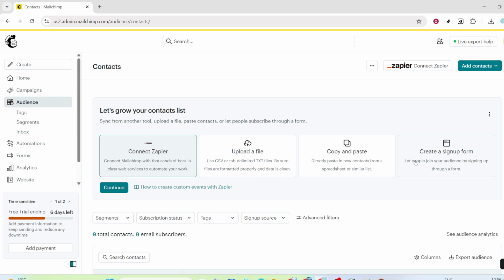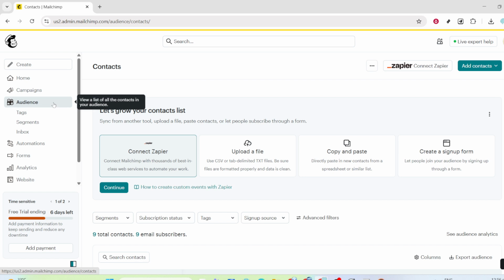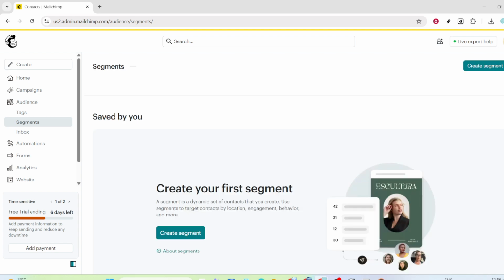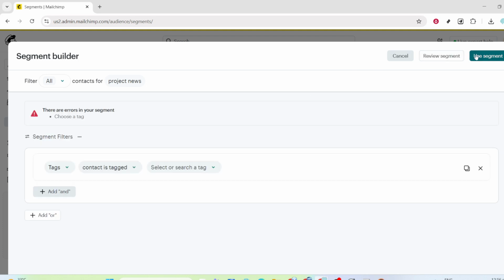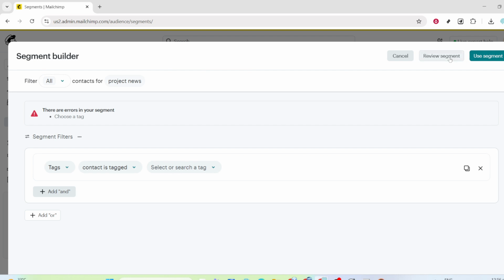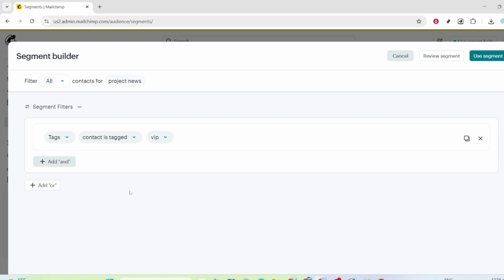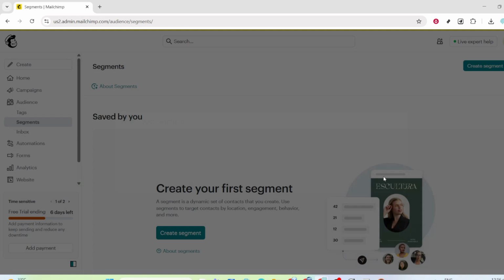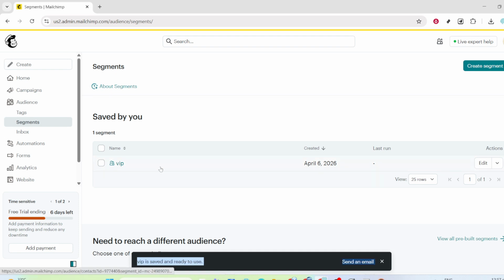How to Segment Your Audience in Mailchimp (Easy Guide)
In this video, we discuss how to segment your audience in Mailchimp by creating a VIP segment based on tags. Learn to segment contacts in Mailchimp using the segment builder to target your most valuable customers. We walk through creating a new segment, setting up tag filters, and saving the segment for ongoing use.

00:00 Introduction to Segmenting Contacts
00:24 Navigating to the Audience Area
00:42 Accessing Your Contact List
00:52 Creating a New Segment
01:08 Setting Up Segment Filters
01:21 Selecting the VIP Tag
01:39 Reviewing the Segment Preview
01:57 Saving the VIP Segment
02:10 Segment Appears in List
02:24 Segment Updates Automatically